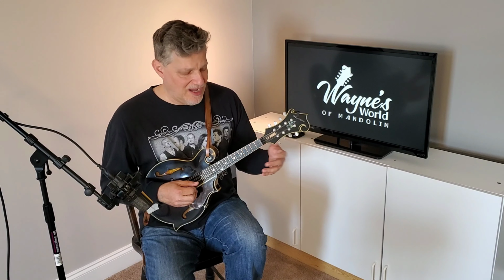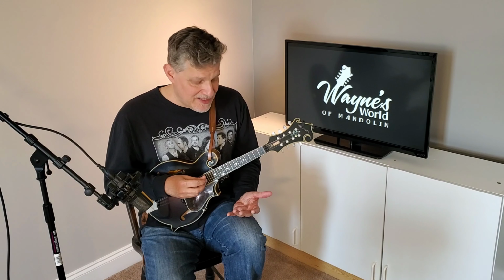Solid Bluegrass Intros for Mandolin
Hey guys,

Thanks, Wayne Benson